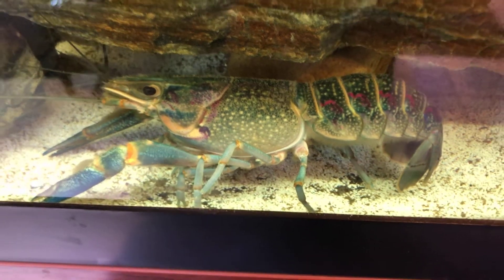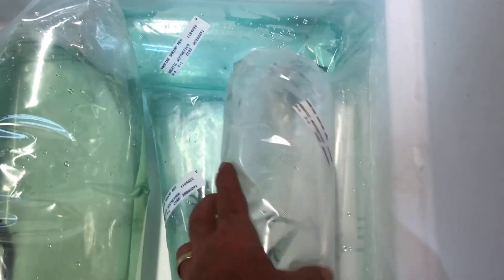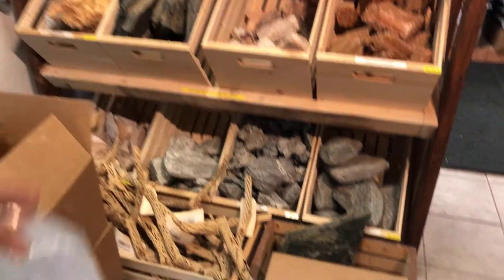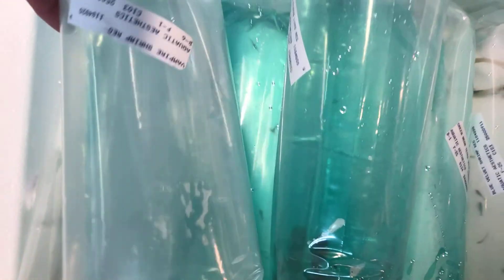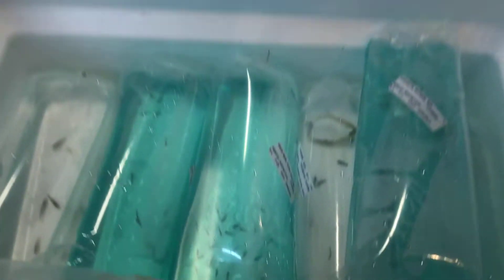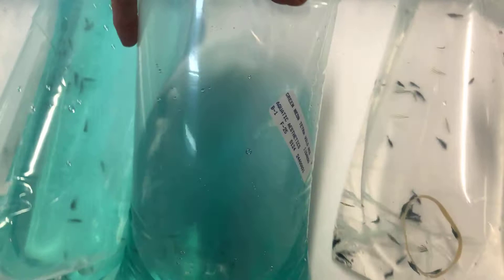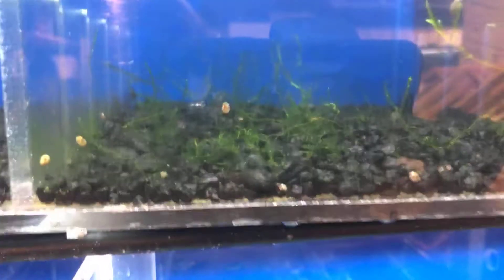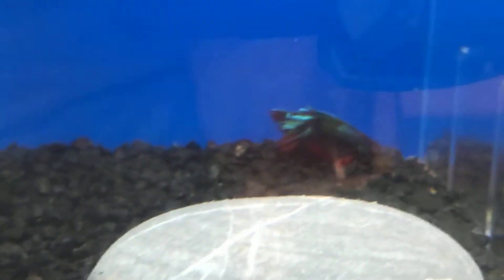Fish Unboxing Sept 14 ,Red Claw Crayfish, Magunda Gudgen Goby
Nice shipment today!
Purple Spot Magunda Goby, Australian Red Claw Crayfish, Rope fish.

Aquatic Aesthetics
5622C TN Hwy 153
Chattanooga/Hixson

Buy Local Support Local.  These guys are local YouTube personalities.